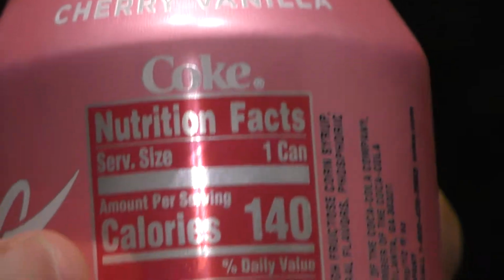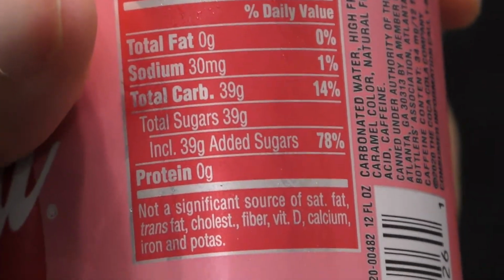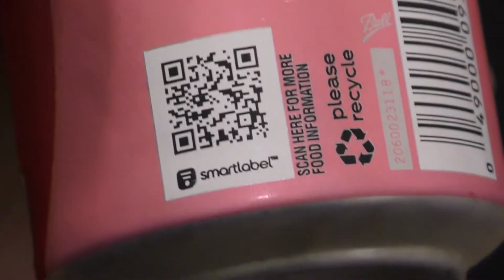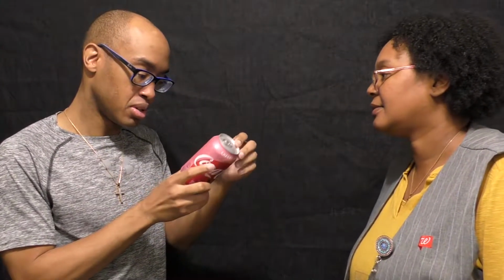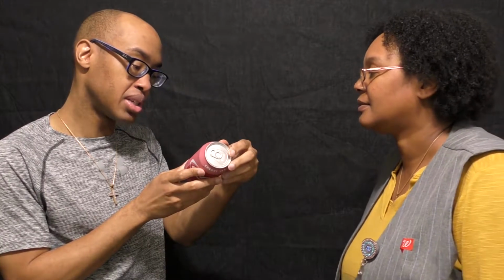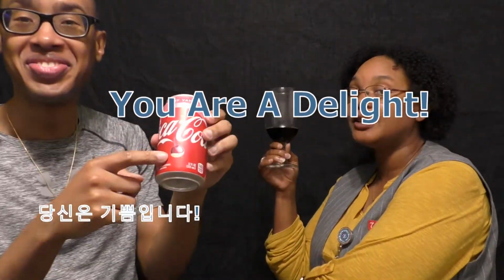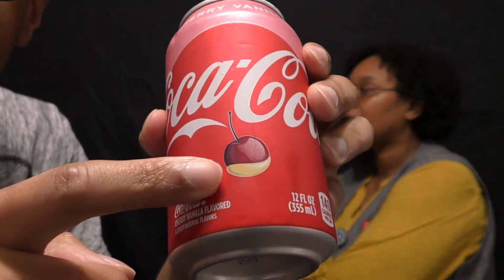🤔🍒 Cherry Vanilla Coke 🥤 Hit/Miss First Time Trying Food Review Vlog 👍 Coca-cola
The cherry and vanilla flavors come together smartly in this new soda flavor from Coca-cola! Very good. I would probably prefer a version without the dark substance, but it’s very good. Hit!

¡Los sabores de cereza y vainilla se combinan inteligentemente en este nuevo sabor de refresco de Coca-Cola! Muy bueno. Probablemente preferiría una versión sin la sustancia oscura, pero es muy buena. ¡Pegar!

В этом новом вкусе газированных напитков от Coca-cola гармонично сочетаются ароматы вишни и ванили! Отлично. Я бы, наверное, предпочел версию без темной субстанции, но она очень хорошая. Ударить!

這款可口可樂提供的新蘇打口味將櫻桃和香草口味巧妙地融合在一起！ 非常好。 我可能會希望沒有深色物質的版本，但這非常好。 打！

这款可口可乐提供的新苏打口味将樱桃和香草口味巧妙地融合在一起！ 非常好。 我可能会希望没有深色物质的版本，但这非常好。 打！

कोका-कोला से इस नए सोडा के स्वाद में चेरी और वेनिला स्वाद एक साथ आते हैं! बहुत अच्छा। मैं शायद अंधेरे पदार्थ के बिना एक संस्करण पसंद करूंगा, लेकिन यह बहुत अच्छा है। मारो!

Les saveurs de cerise et de vanille se marient intelligemment dans cette nouvelle saveur de soda de Coca-cola! Très bien. Je préférerais probablement une version sans substance sombre, mais c’est très bien. Frapper!

Die Kirsch- und Vanillearomen kommen in diesem neuen Soda-Geschmack von Coca-Cola hervorragend zusammen! Sehr gut. Ich würde wahrscheinlich eine Version ohne die dunkle Substanz bevorzugen, aber sie ist sehr gut. Schlagen!

Os sabores cereja e baunilha combinam de forma inteligente neste novo sabor de refrigerante da Coca-cola! Muito bom. Eu provavelmente preferiria uma versão sem a substância escura, mas é muito boa. Acertar!

コカ・コーラの新しいソーダフレーバーにチェリーとバニラフレーバーがスマートに融合しました！ とても良い。 暗い物質のないバージョンがいいと思いますが、とても良いです。 ヒット！

체리와 바닐라 맛이 코카콜라의 새로운 소다 맛으로 멋지게 어우러집니다! 아주 좋아요. 나는 아마 어두운 물질이없는 버전을 선호하지만 아주 좋습니다. 히트!

Rasa ceri dan vanila disatukan dengan baik dalam rasa soda baru dari Coca-cola! Sangat bagus. Saya mungkin lebih suka versi tanpa bahan gelap, tetapi sangat bagus. Pukul!

รสชาติเชอร์รี่และวานิลลาผสมผสานกันอย่างลงตัวในรสชาติโซดาใหม่จากโคคาโคล่า! ดีมาก. ฉันอาจจะชอบเวอร์ชั่นที่ไม่มีสารมืดมากกว่า แต่มันดีมาก ตี!

Hương vị anh đào và vani kết hợp với nhau một cách thông minh trong hương vị soda mới này của Coca-cola! Rất tốt. Tôi có lẽ sẽ thích một phiên bản không có chất đen tối, nhưng nó rất tốt. Đánh!

Rasa ceri dan vanilla berpadu dengan cerdas dalam rasa soda baru dari Coca-cola ini! Baik sekali. Saya mungkin lebih suka versi tanpa substansi gelap, tapi itu sangat bagus. Memukul!

تمتزج نكهات الكرز والفانيليا بذكاء في نكهة الصودا الجديدة من Coca-cola! جيد جدا. ربما أفضل نسخة بدون المادة المظلمة ، لكنها جيدة جدًا. نجاح!

טעמי הדובדבן והווניל מתאחדים בצורה חכמה בטעם הסודה החדש הזה מקוקה קולה! טוב מאוד. כנראה שאעדיף גרסה ללא החומר הכהה, אבל היא טובה מאוד. מכה!

Ladha ya cherry na vanilla huja pamoja kwa busara katika ladha hii mpya ya soda kutoka Coca-cola! Vizuri sana. Pengine ningependelea toleo bila dutu nyeusi, lakini ni nzuri sana. Piga!

“For it [food] is sanctified by the word of God and prayer.” (-I Timothy 4:5, Bible.)

Harold Dale James Robinson II, Managing Producer.
Inspiration House Network ™ | ihn

СПАСИБО!
谢谢！
¡GRACIAS
धन्यवाद!
DANKE!
JE VOUS REMERCIE!
OBRIGADO!
!תודה
ありがとうございました！
Cảm ơn bạn!
감사합니다!
Terima kasih!
ขอบคุณ!

hdjr2

COPYRIGHT (©) 2021 ~ HDJRII, THI\CGG, &/or Respective Rights Holders.
All Music Licensed By ASCAP or YouTube Music.

just 4 fun
I try various snack foods and desserts from around the world. Pruebo varios bocadillos y postres de todo el mundo. 我嘗試來自世界各地的各種休閒食品和甜點。我尝试来自世界各地的各种休闲食品和甜点。 मैं दुनिया भर के विभिन्न स्नैक फूड और डेसर्ट की कोशिश करता हूं। J'essaie divers snacks et desserts du monde entier. Ich probiere verschiedene Snacks und Desserts aus der ganzen Welt. Eu tento vários lanches e sobremesas de todo o mundo. 世界中のさまざまなスナックやデザートを試しています。 전 세계의 다양한 스낵 음식과 디저트를 맛보십시오. Sinubukan ko ang iba't ibang mga meryenda na pagkain at dessert mula sa buong mundo. Tôi thử nhiều món ăn nhẹ và món tráng miệng từ khắp nơi trên thế giới. Jeg prøver forskellige snack mad og desserter fra hele verden. Ik probeer verschillende snacks en desserts van over de hele wereld. Yritän erilaisia välipaloja ja jälkiruokia ympäri maailmaa. Δοκιμάζω διάφορα σνακ και επιδόρπια από όλο τον κόσμο. Mwen eseye plizyè ti goute ak desè toupatou nan mond lan. Kuv sim ntau yam khoom noj txom ncauj thiab ntau cov khoom qab zib los ntawm thoob ntiaj teb. Ég prófa ýmsa snarlfæði og eftirrétti víðsvegar að úr heiminum.